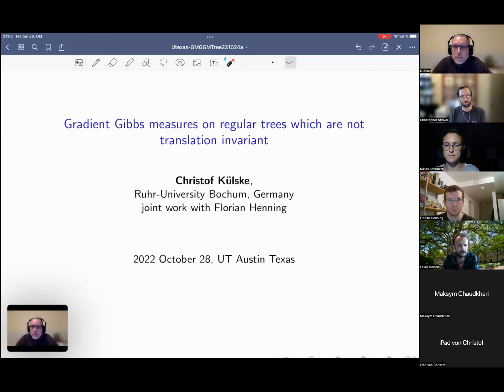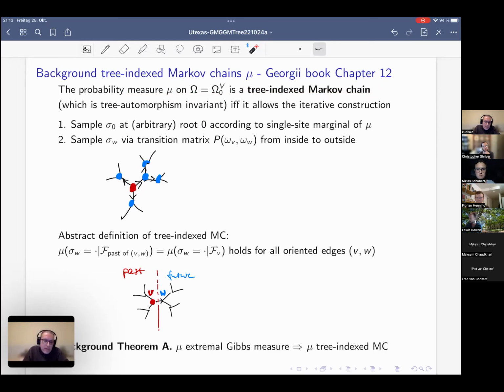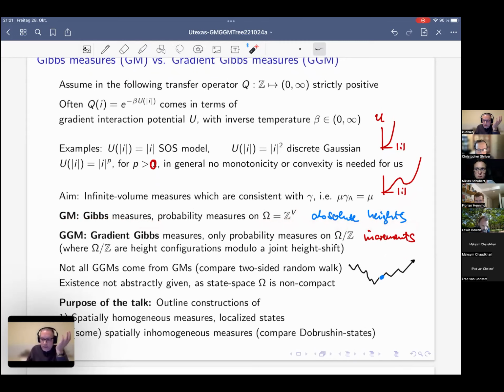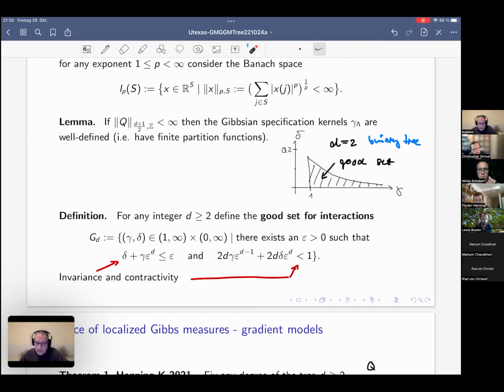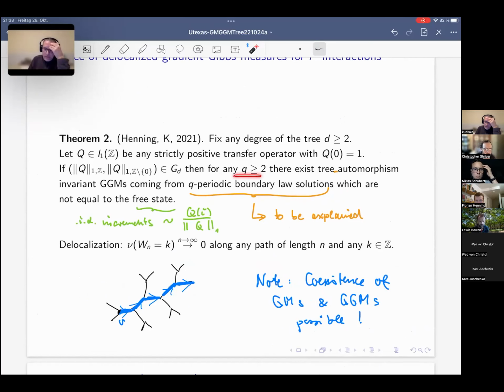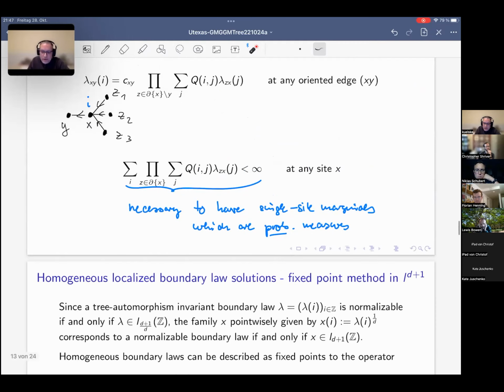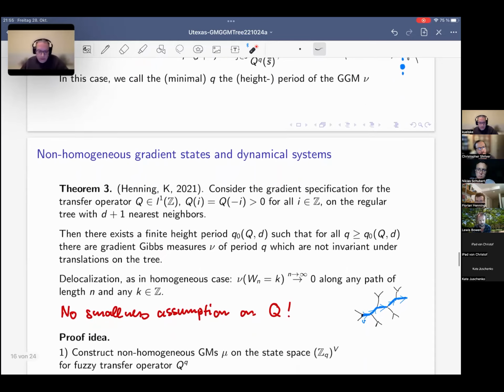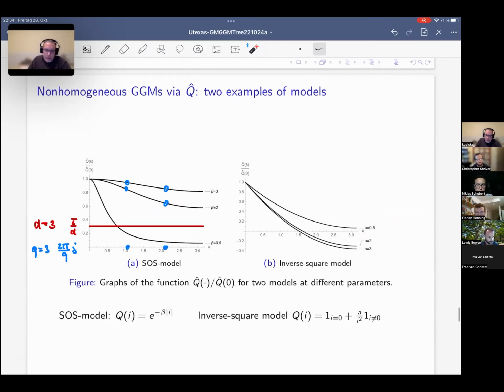Christof Kuelske: Gradient Gibbs measures on regular trees which are not translation invariant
Abstract: We consider infinite-volume measures of equilibrium statistical mechanics for integer-valued gradient interactions on regular trees. Relevant interactions include the SOS-model and the discrete Gaussian, but we are not limited to convex interactions.

We first discuss constructive results on the existence of localized Gibbs measures and delocalized gradient Gibbs measures, both in regimes of strong coupling.
We will then describe how homogeneous interactions can give rise to spatially inhomogeneous states. The proofs of existence and lack of translation invariance of these states are based on properties of the local pseudo-unstable manifold of an associated discrete dynamical system.

Joint work with Florian Henning.